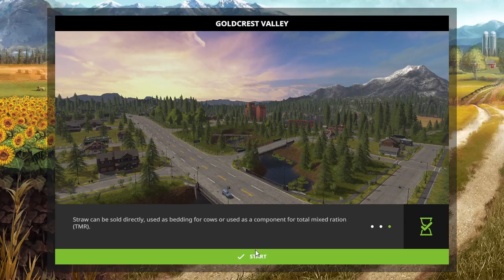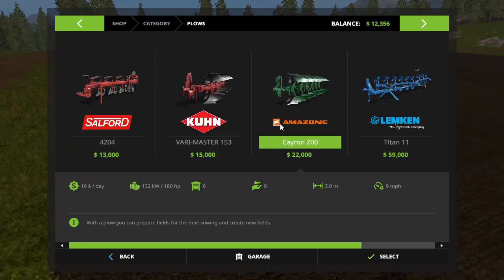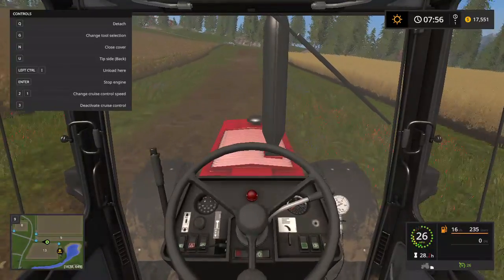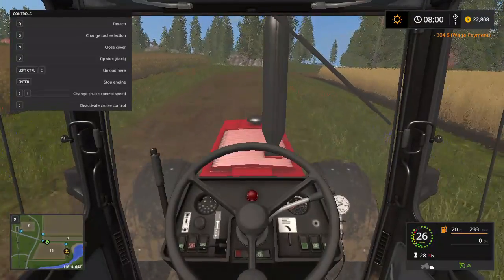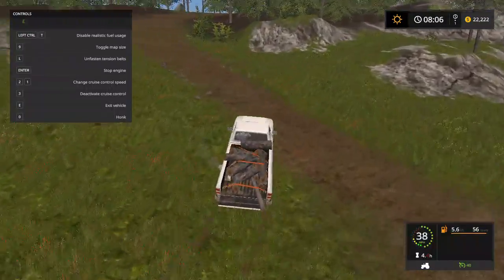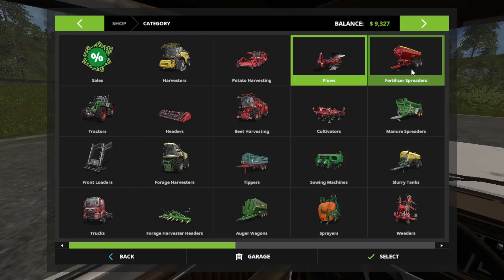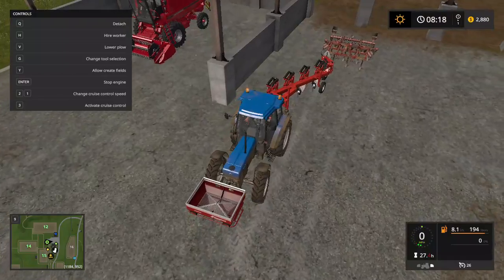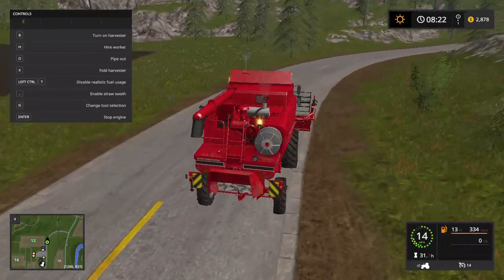Sim Sunday: Farming Simulator 17 EP. 2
Finishing where we left off with plowing and seeding.